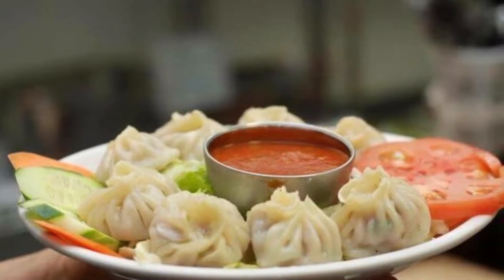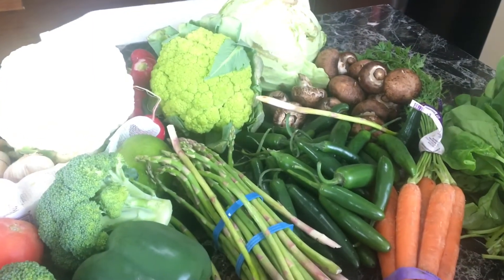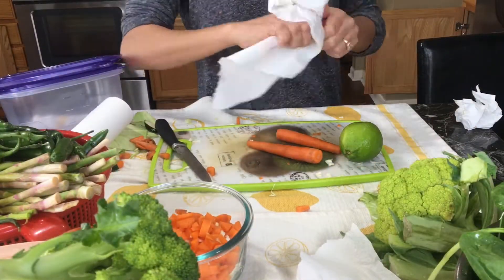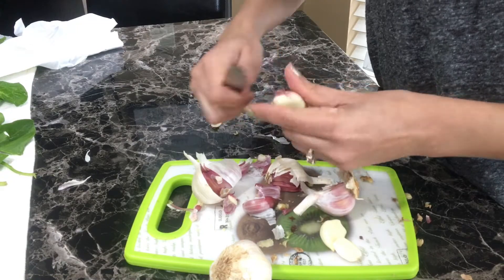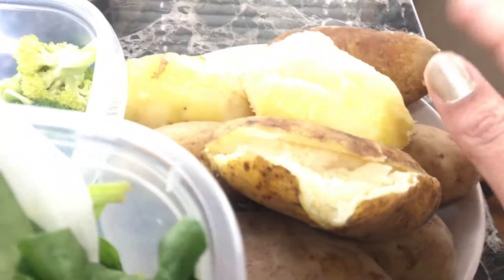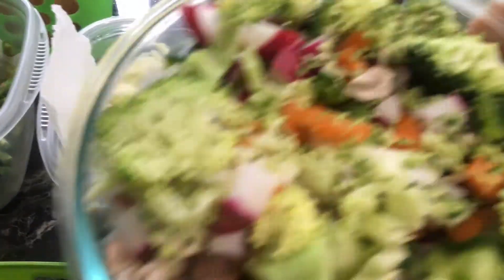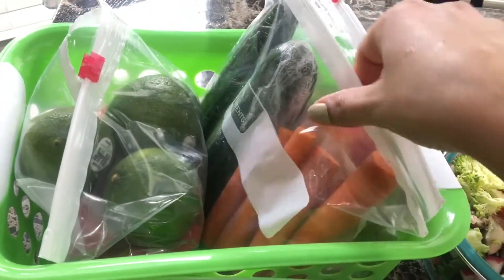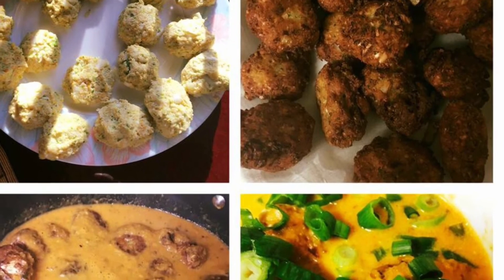Weekly meal planning! Nepali food & Indian food.Nepali mom Vlog!